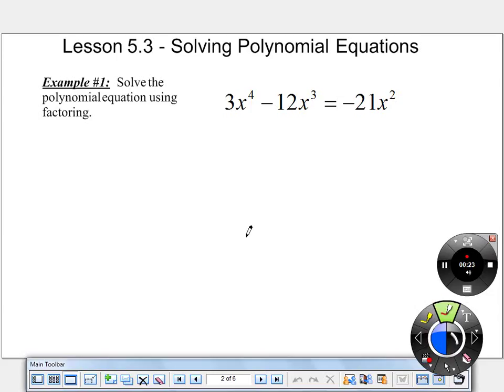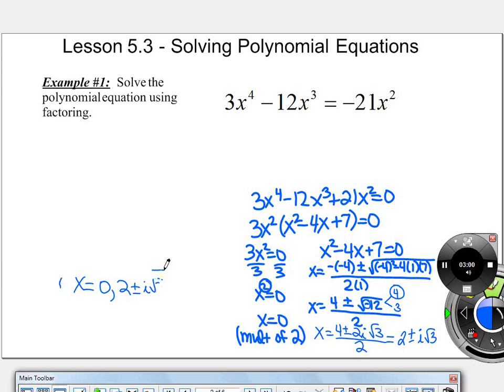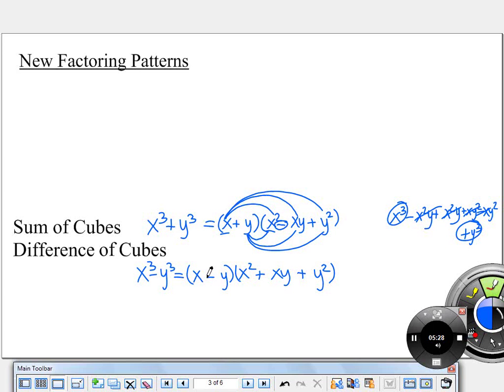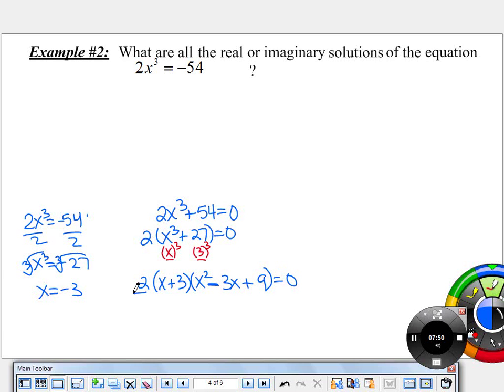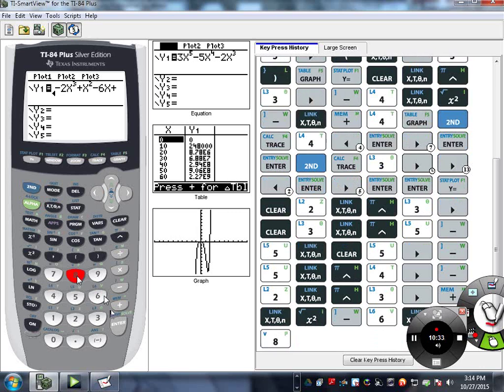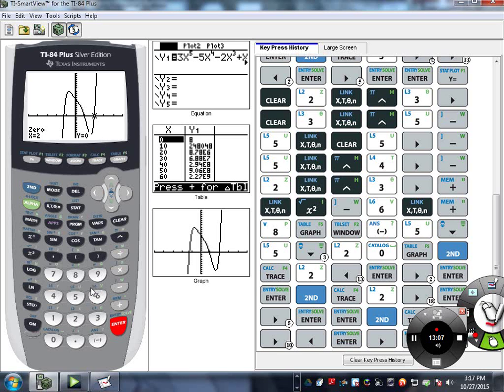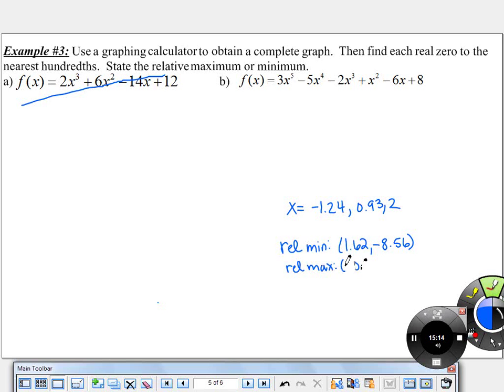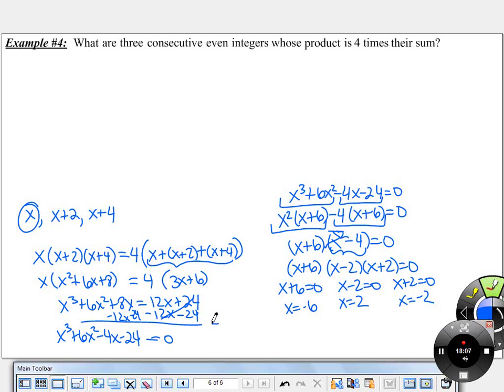Lesson 5 3 Graphing Technology and Polynomial Functions